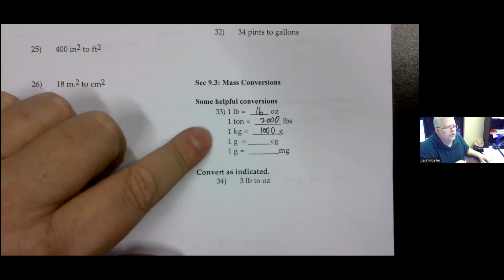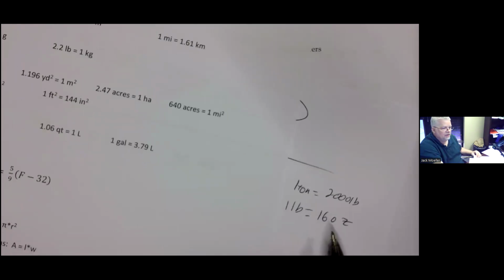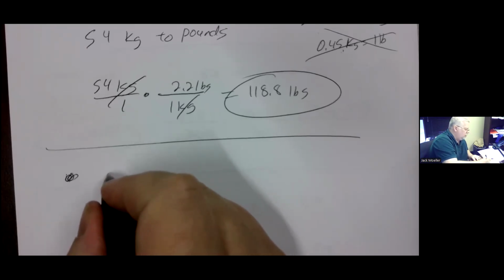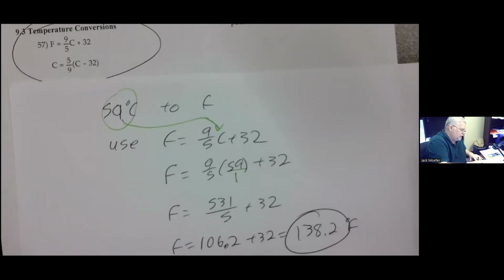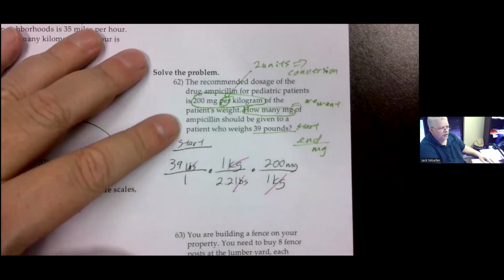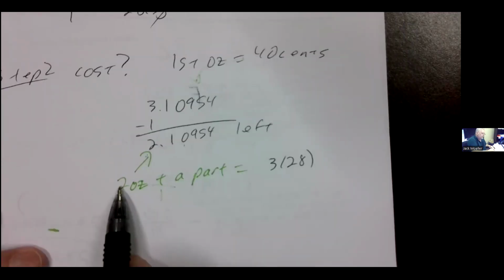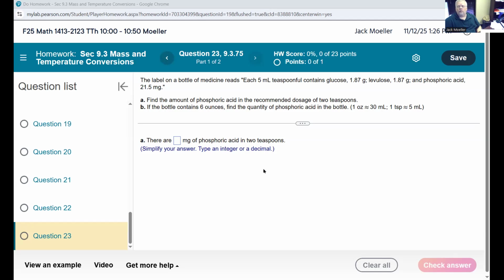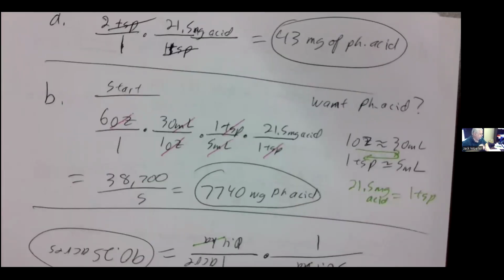1413 | 9.3 | Mass & Temperature Conversions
0:00 Video overview
1:00 Mass conversions
20:15  Temperature conversions
34:18 Word Problems